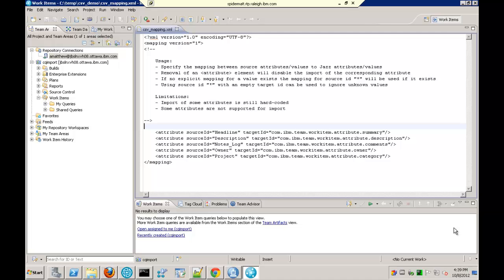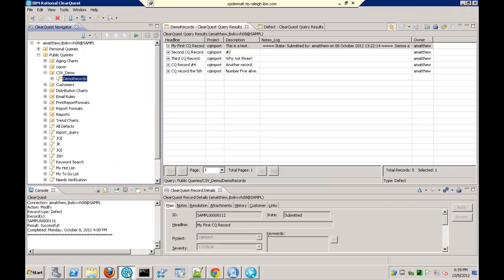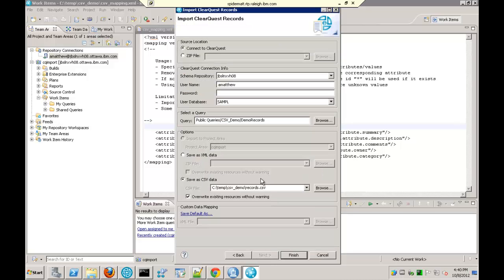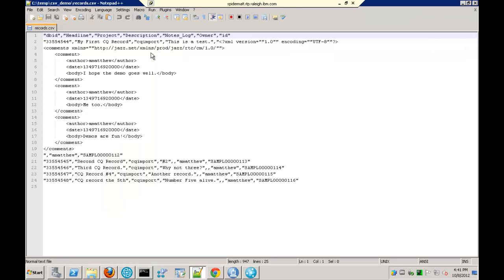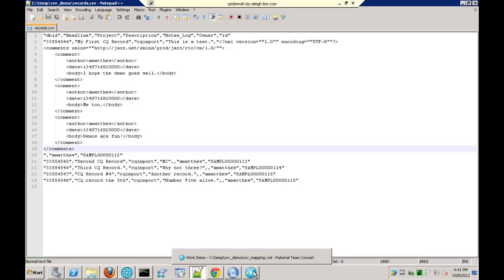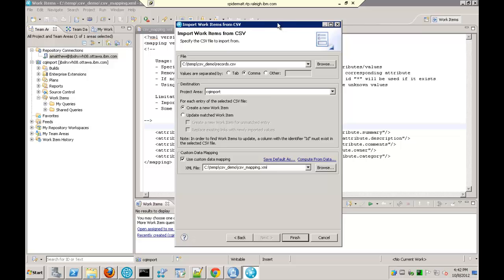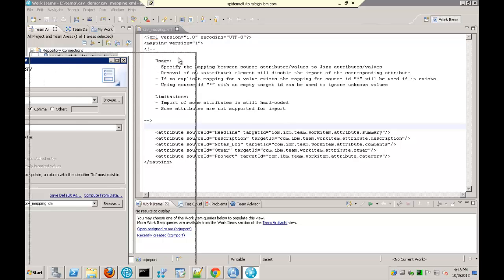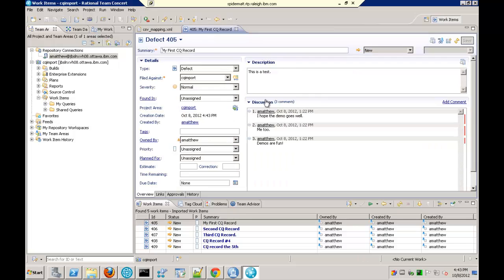Import ClearQuest records into Rational Team Concert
Use the CSV importer to import ClearQuest records to Rational Team Concert, and update them if they already exist.